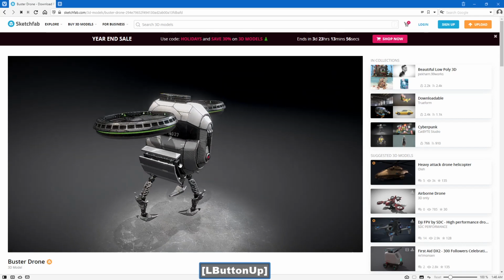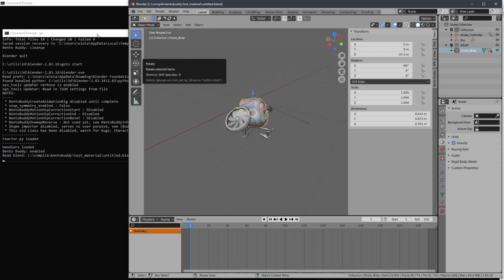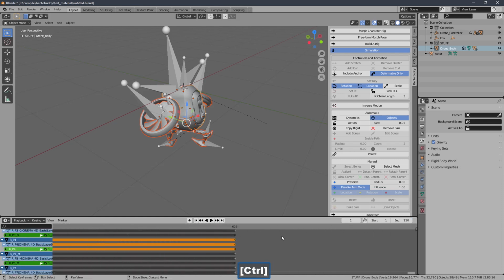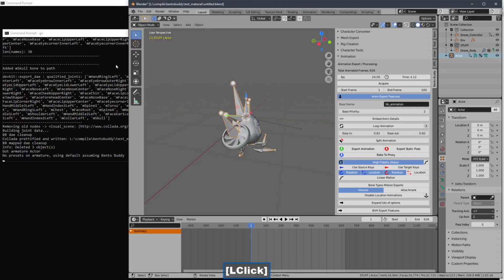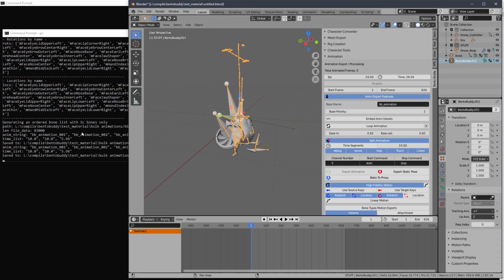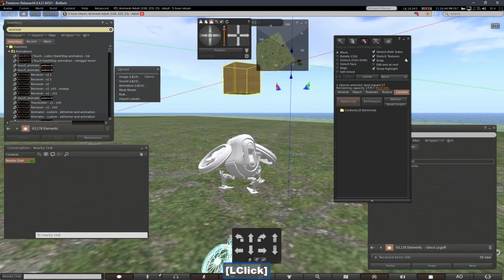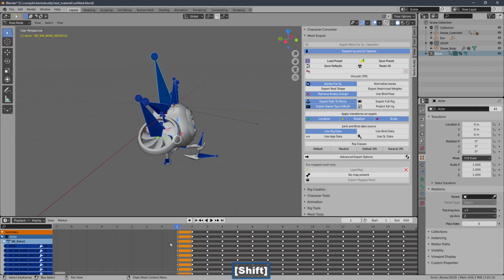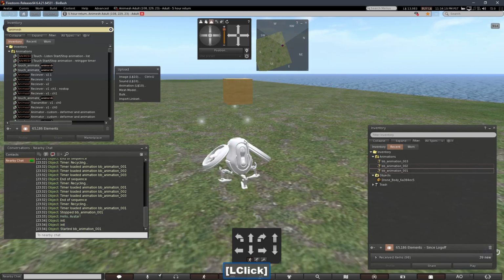Bent Buddy | Buster Drone Conversion for Second Life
I walk through the detailed process of preparing this drone, which actually has NO armature, for use with Second Life(r) utilizing our simulation tools to create an armature animation and exporting this animation using the new retrofitted splitter which is available in the animation exporter now.

Bento Buddy produces, in Second Life, a perfect representation of your animation in Blender.  At the time of this writing Bento Buddy appears to be the only tool that can do this.  We know about that other tool, you probably know about that other tool, but the future has arrived and it's time to move into a new era of possibilities in Second Life.

Below are the attribution and resource website.